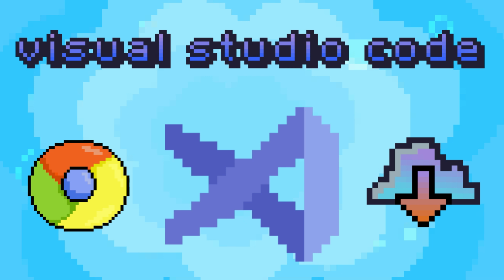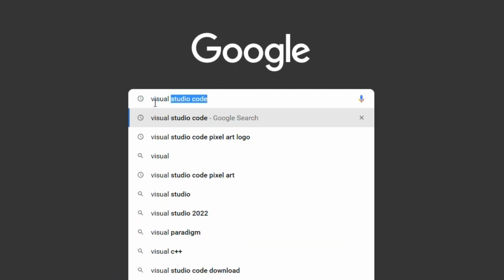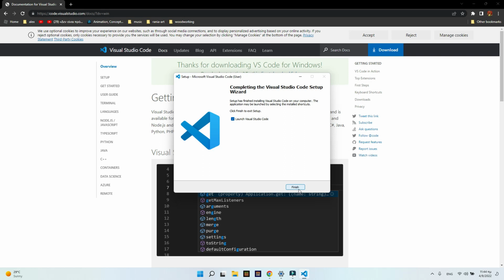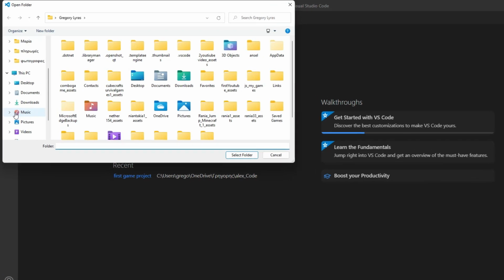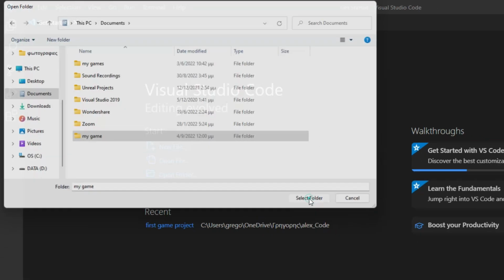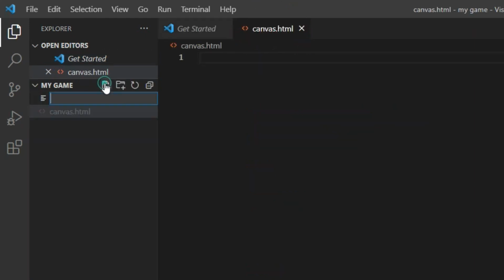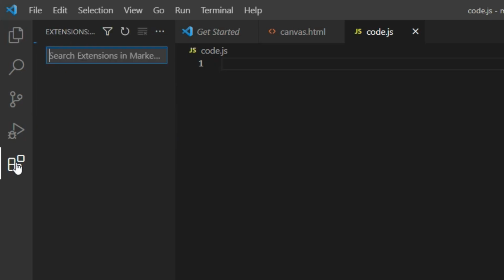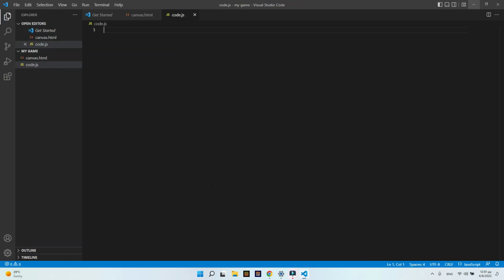learn JavaScript for beginners (lesson 2) make a Video Game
In this lesson we will download the visual studio code editor